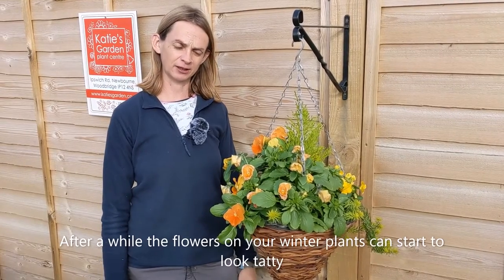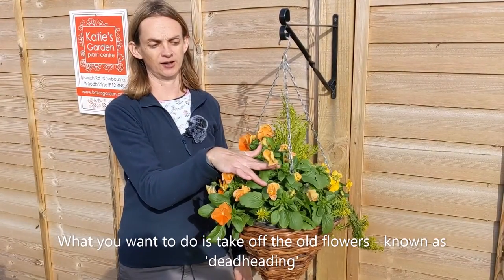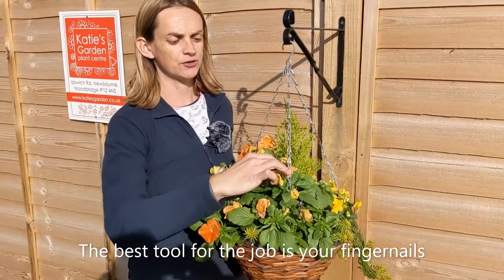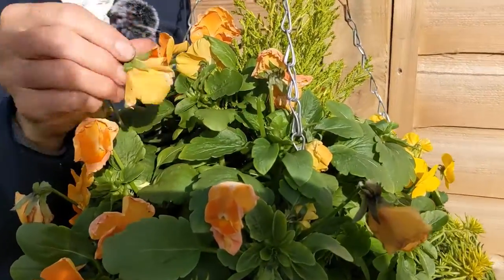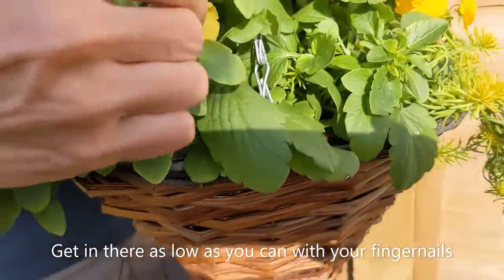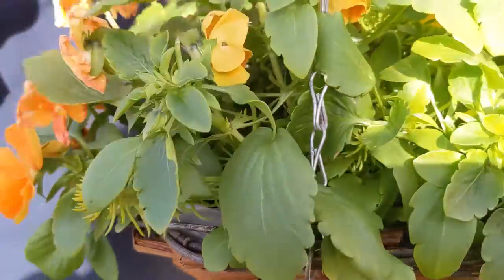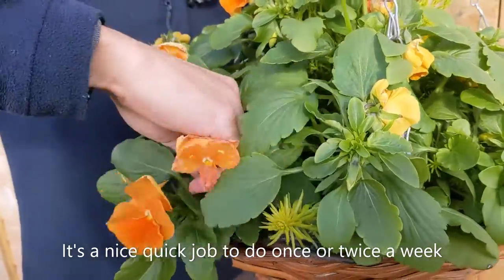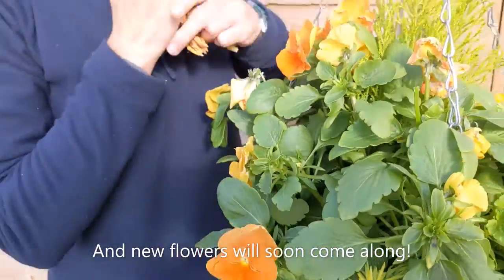How to deadhead pansies and violas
Learn how to quickly and easily keep your winter displays looking their best by 'deadheading' pansies and violas. Removing the finished flowers (and the stems!) in this way also encourages the plants to keep flowering, so for just a few minutes of your time each week, you'll be rewarded with longer and greater displays.